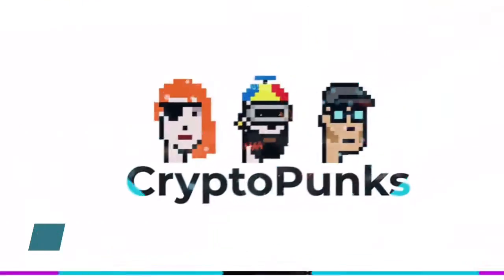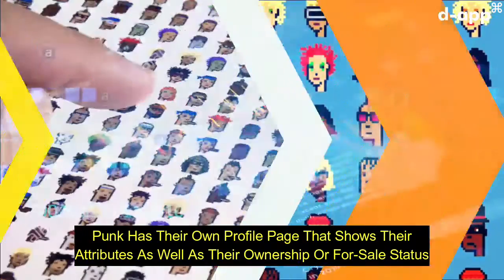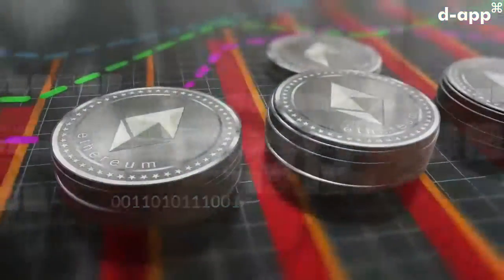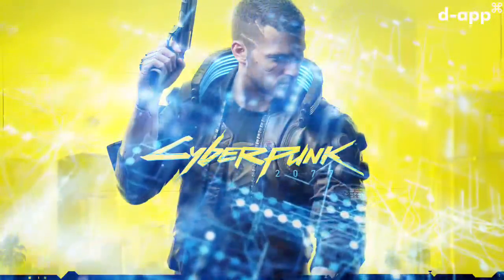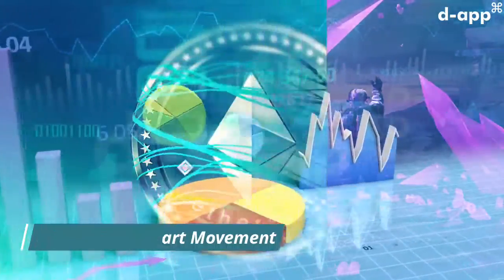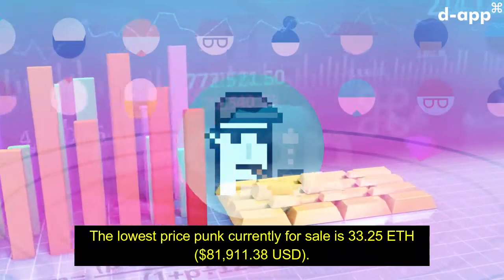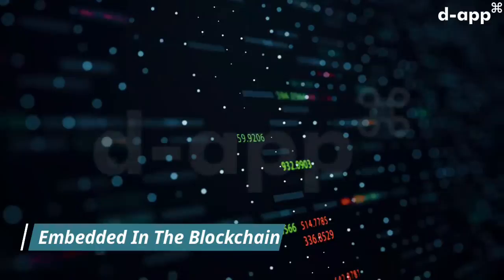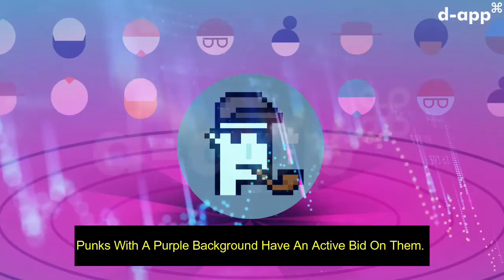What is a CryptoPunk by Author AG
The CryptoPunks are 24x24 pixel art images, created algorithmically. Most of them are punky-looking guys and girls, but there are a few rarer types mixed in like Apes, Aliens and even the Zombies. Every punk has their own profile page that shows their attributes as well as their ownership or for-sale status. Some are smoking pipes. Others have hats.

CryptoPunks was originally released back in 2017, and it was the first non-fungible token (NFT). The platform actually used Ethereum blockchain to fuel the creation and infrastructures of the CryptoPunks. John Watkinson and Matt Hall from Larva Labs are behind the development of this project. The full project came from an inspiration of London punk scenes, the novel Neuromancer, the cyberpunk movement, Daft Punk, and the movie Blade Runner.
To know more join d-app knowledge park now!!